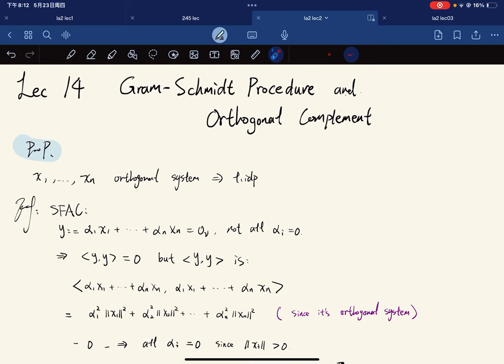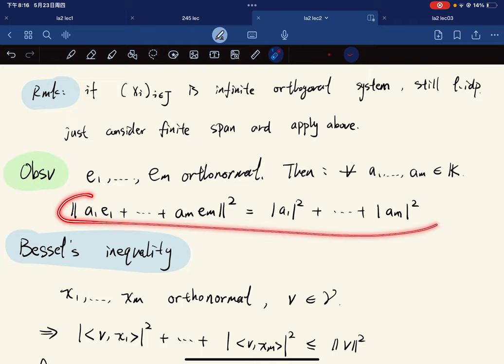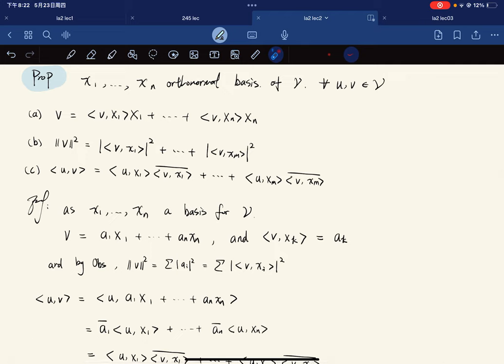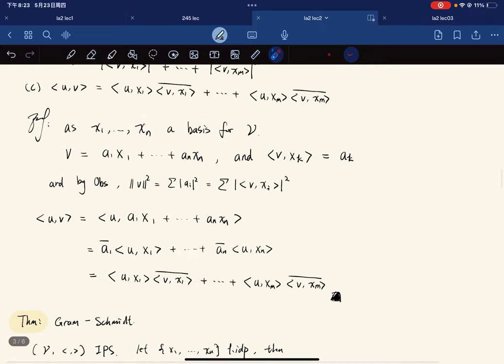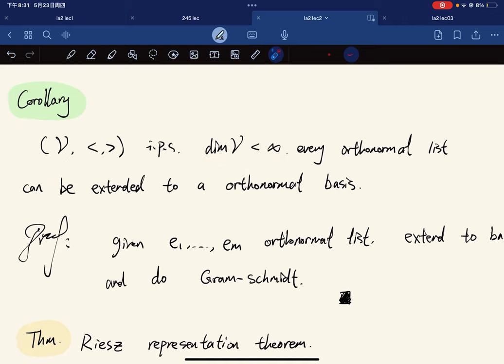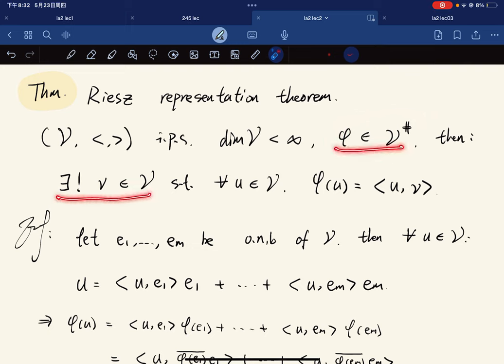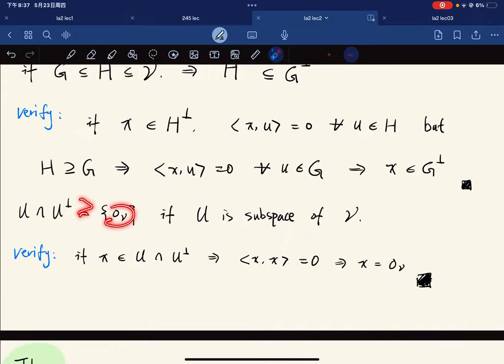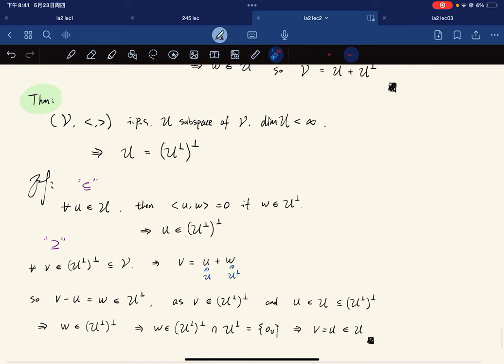Linear algebra Lec14 Gram-Schmidt procedure, Orthogonal complement